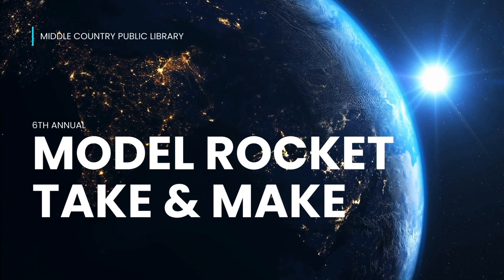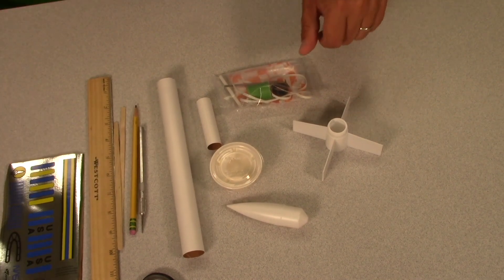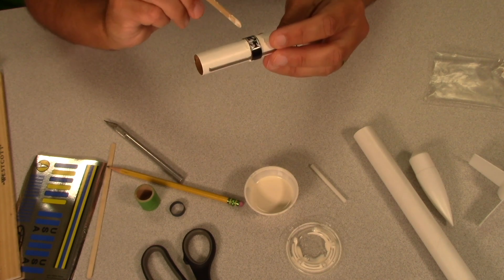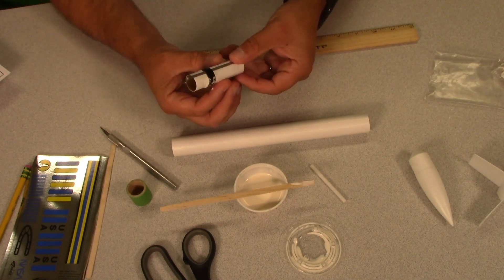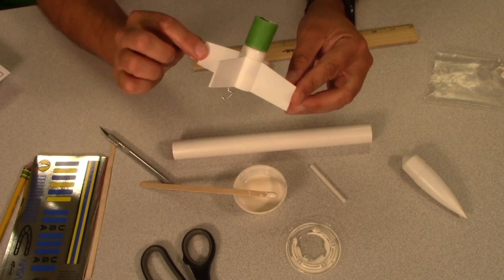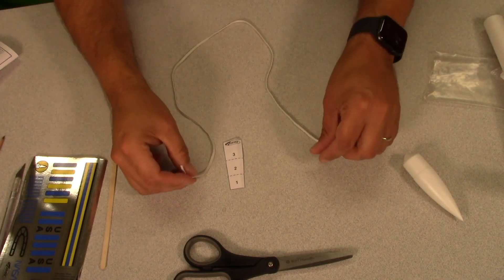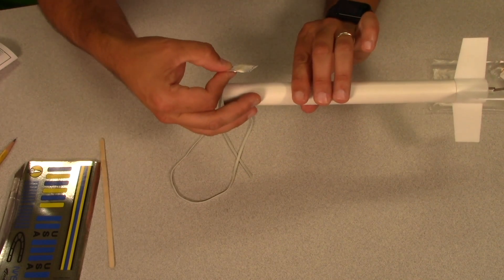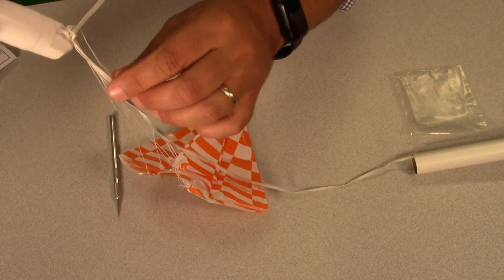6th Annual Model Rocket Launch Take and Make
This is the companion to MCPL's 6th Annual Model Rocket Take and Make program.

If you are one of our lucky patrons to receive a model rocket kit, build it at home and bring it down to the Centereach building no later than September 28th. We will prep your rocket for launch during out Model Rocket Launch Event on Saturday, October 5th from 10am to 12pm in the parking lot of the Centereach building.

In the event of bad weather (which includes heavy rain and/or windy conditions) the launch will be postponed. for updates!